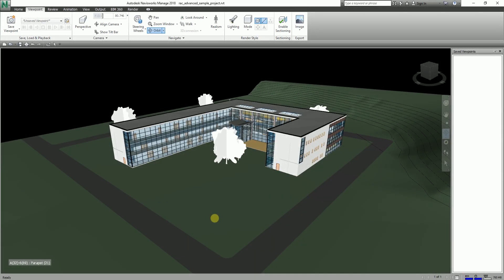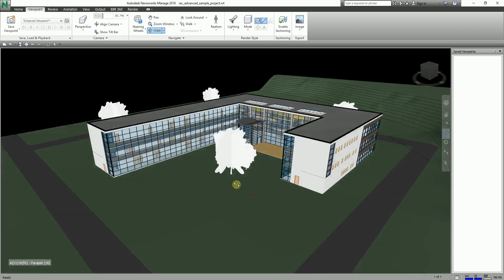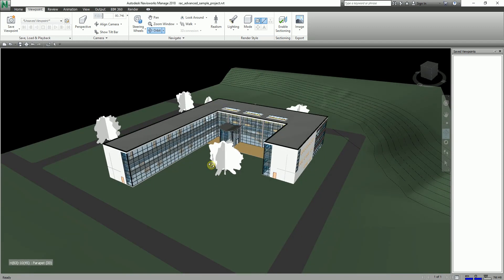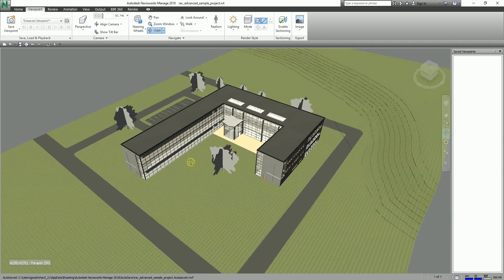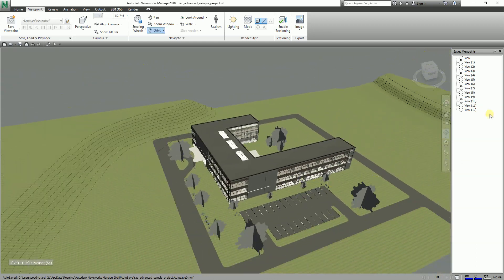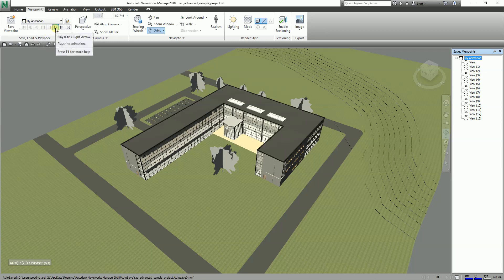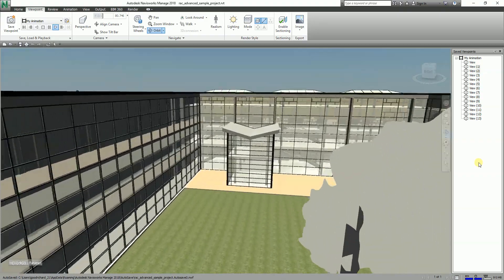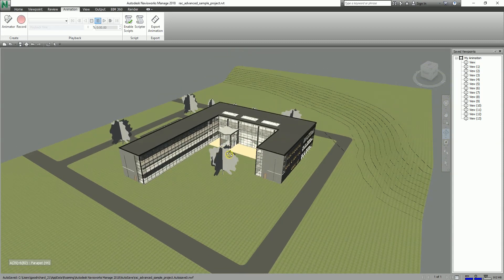LEARNING NAVISWORKS: LESSON 9 HOW TO CREATE VIEWPOINT ANIMATION